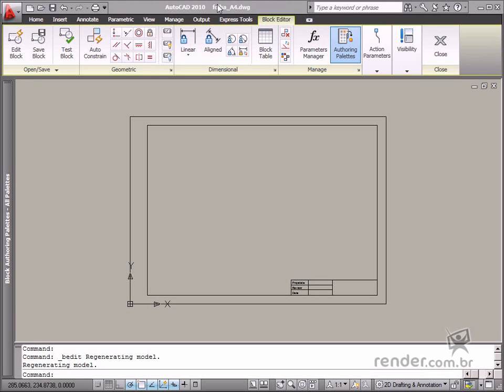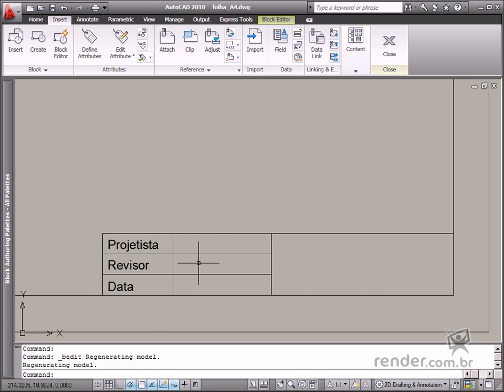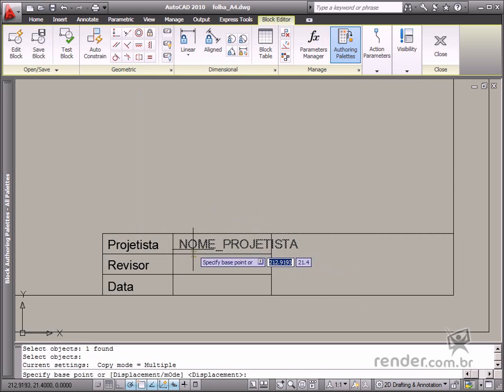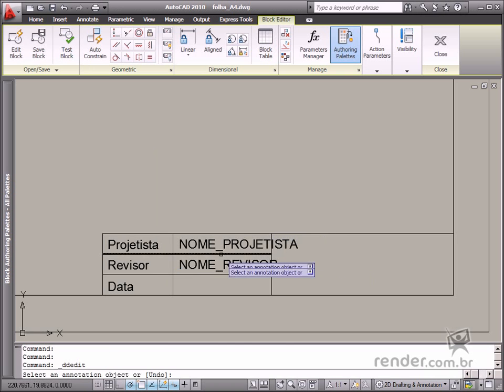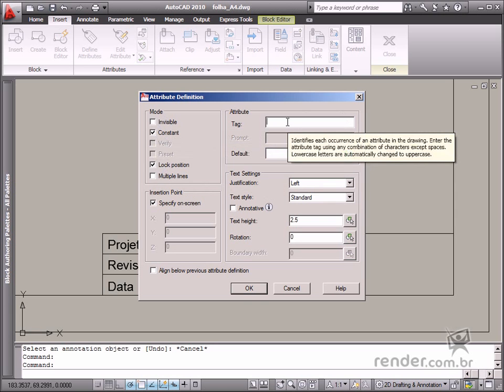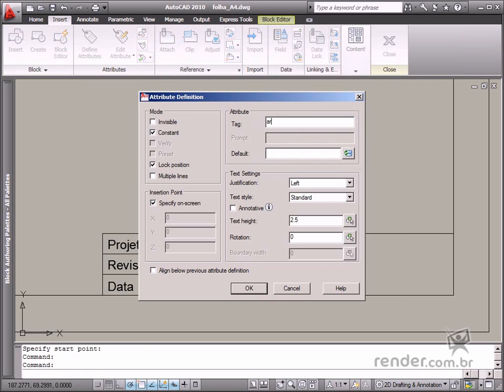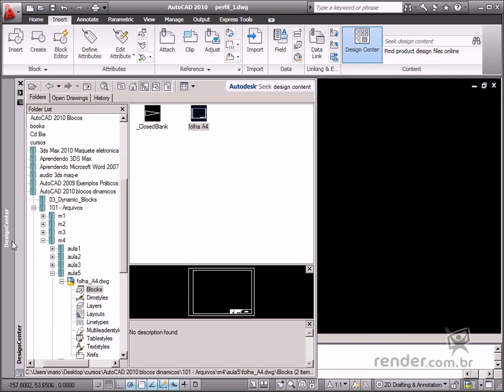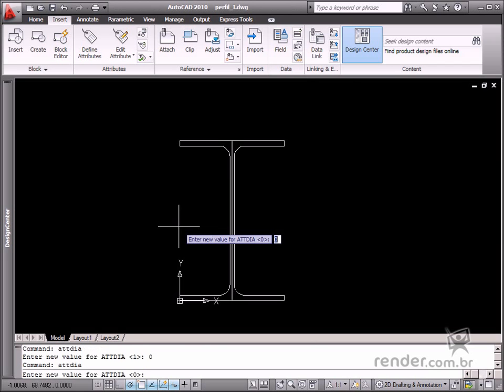Defining attributes in AutoCAD - Inserting additional information in blocks - M4A5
You have already learned the purpose of each option in an attribute definition box. So, in this class, you will learn how to insert some attributes in a block, in this case, in an A4 page block.